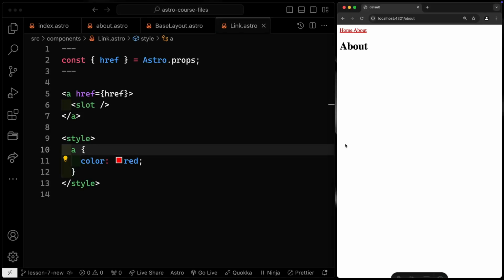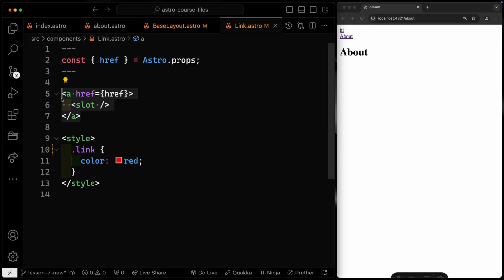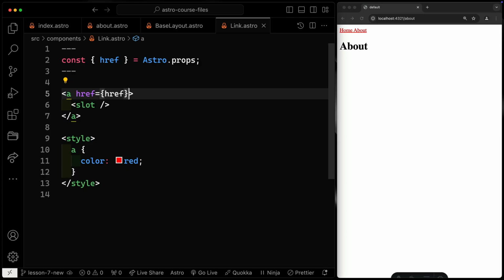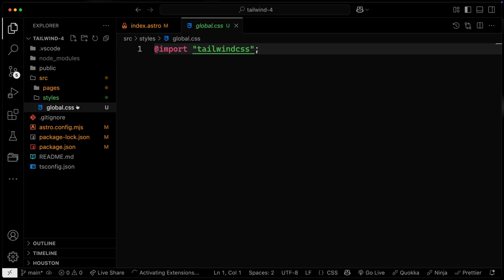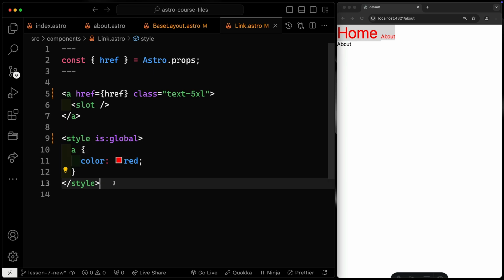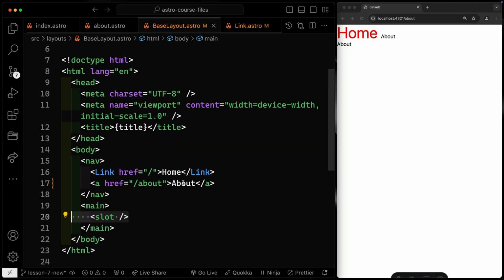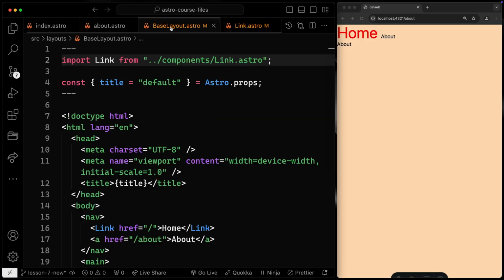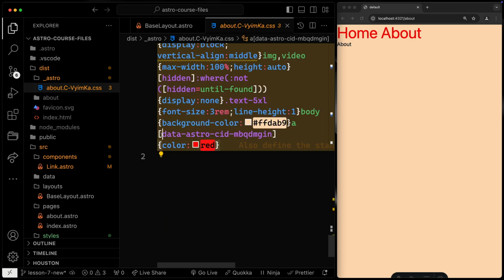Lesson 7 — CSS and Styling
($20 off with the code YOUTUBE)